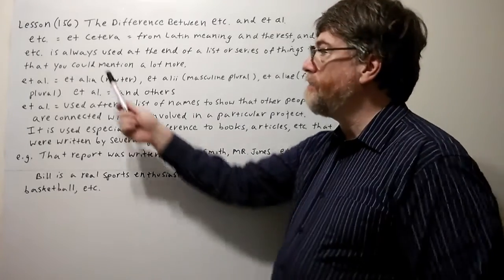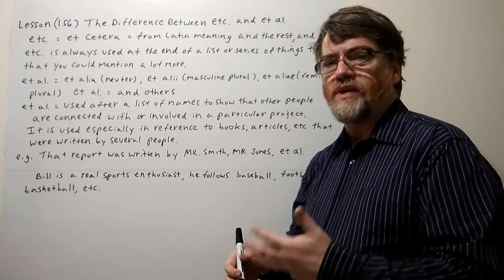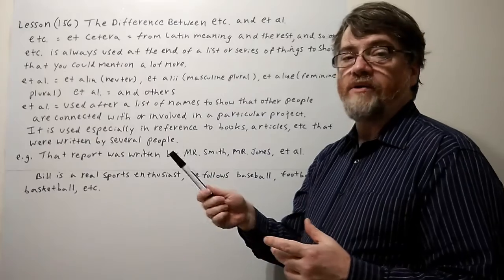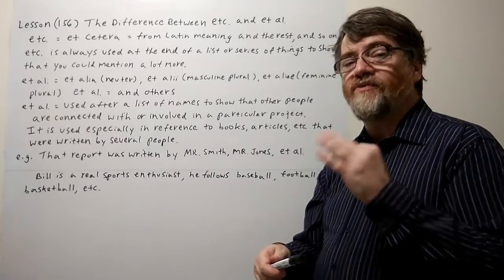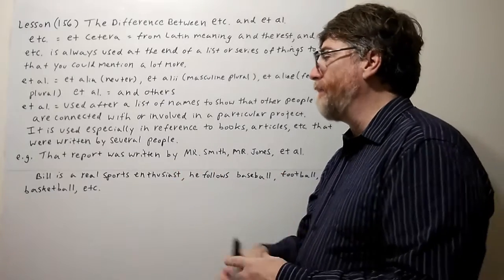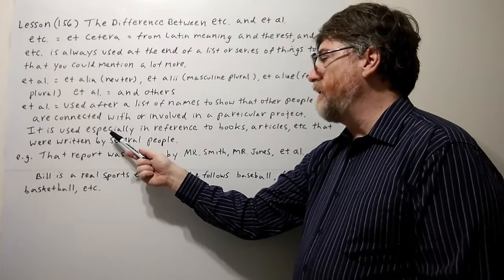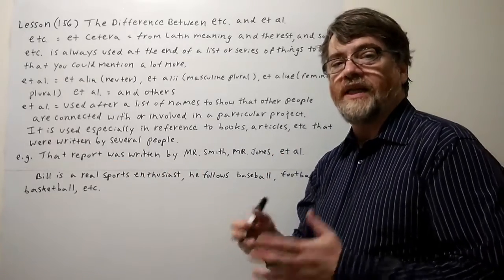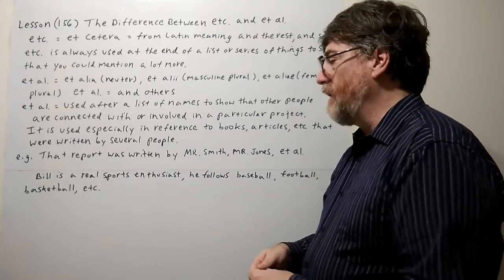Tutor Nick P Lesson 156 The Difference Between etc. and et. al.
etc. = et cetera. In Latin et means and cetera means the rest. Therefore  etc. means and the rest or and so on. Et cetera is mostly seen in the abbreviated form etc. and it is always at the end of a list or series of things.  Et al. is used after a list of names  that include  other people , so it means and others.